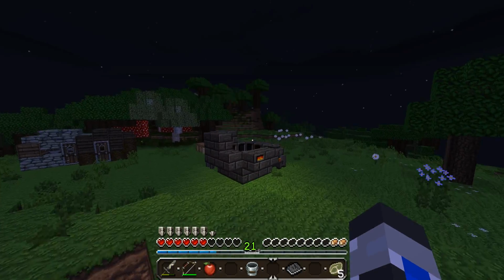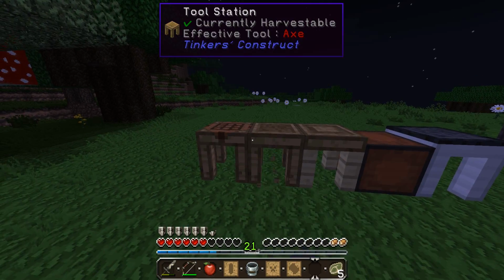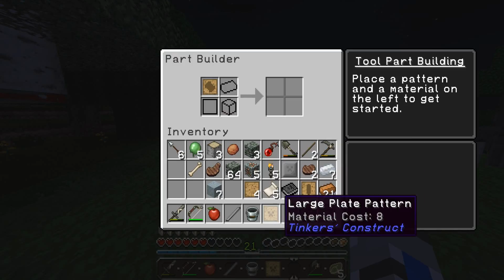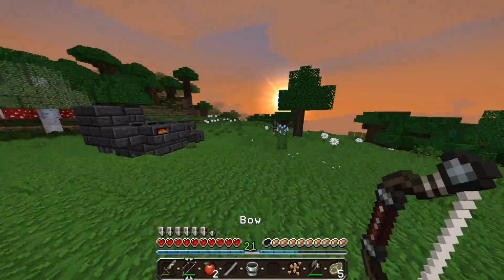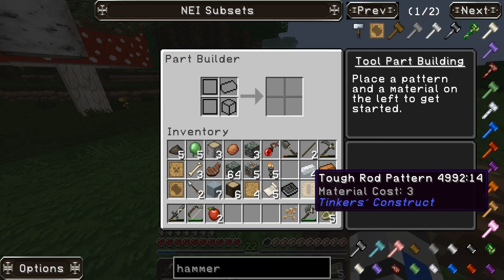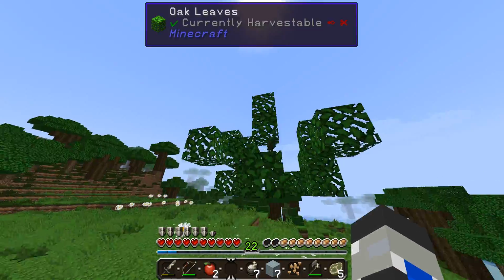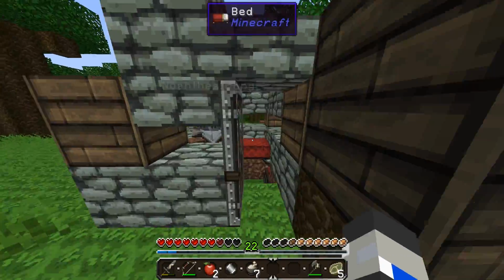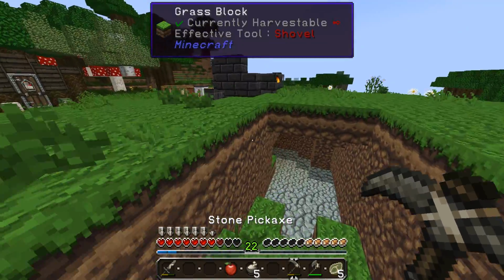Episode 6 The way of the tinkerer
we are learning how to use tinkerers construct to help us